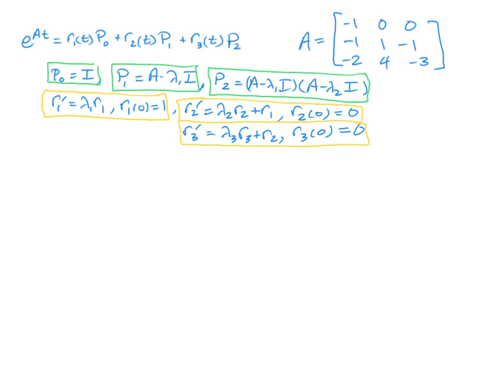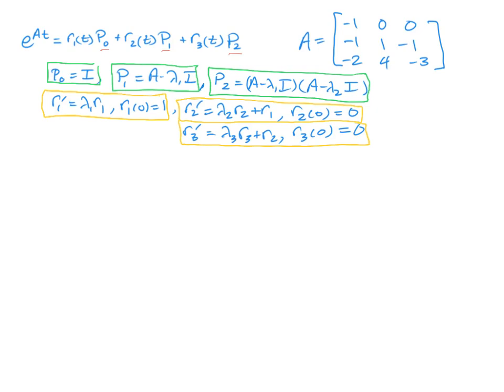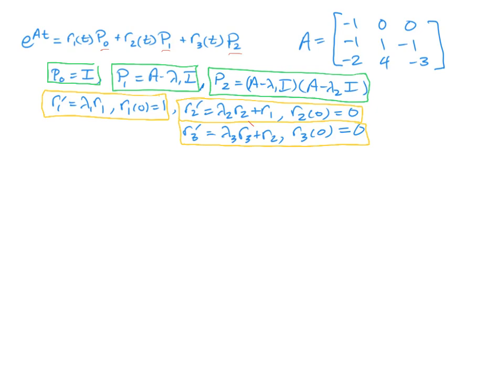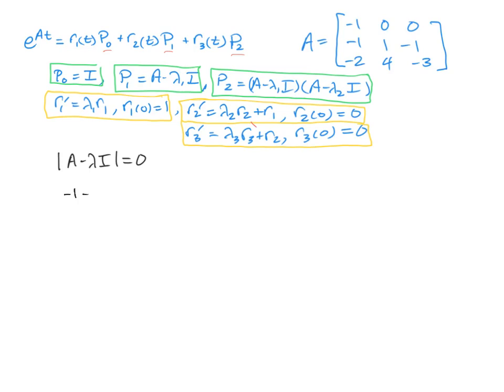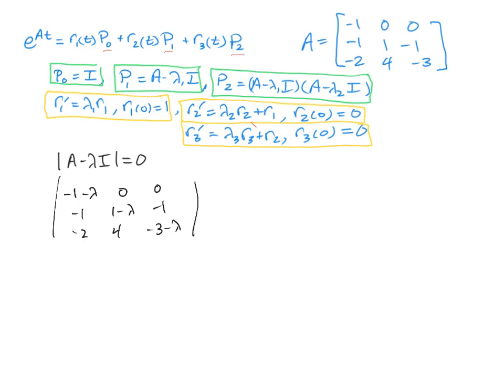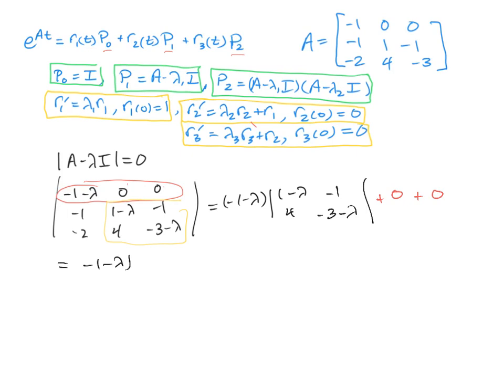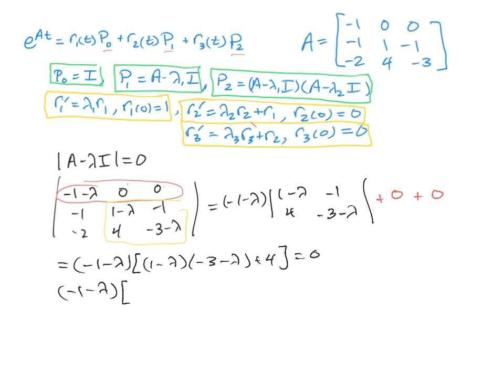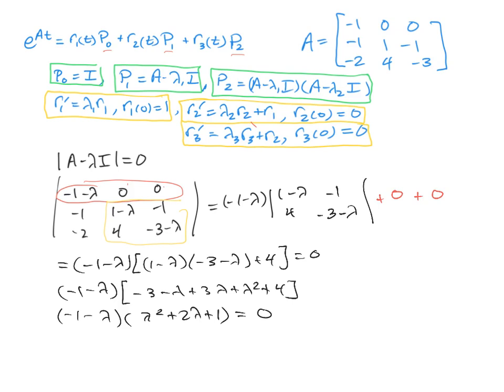3x3 putzer pt1